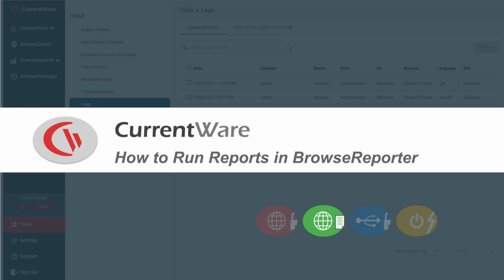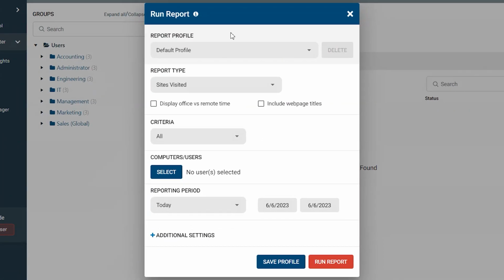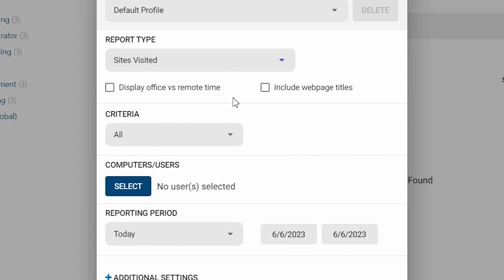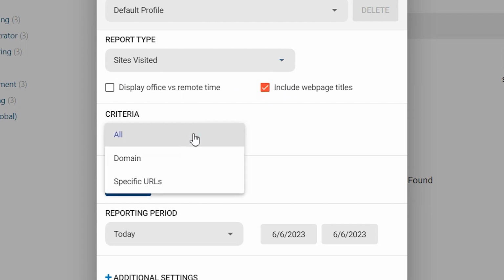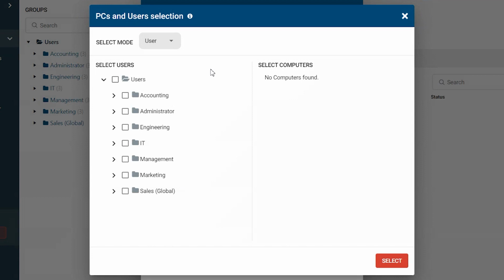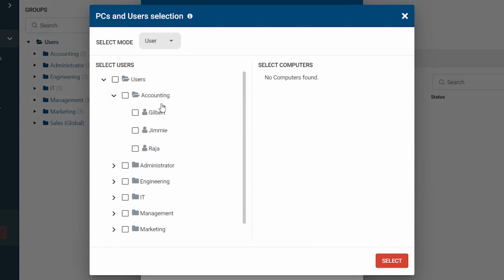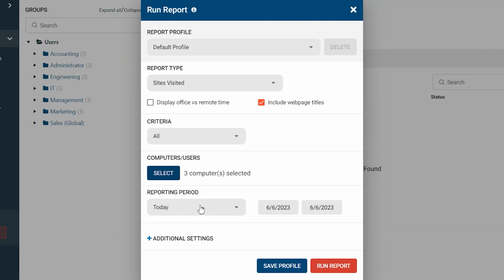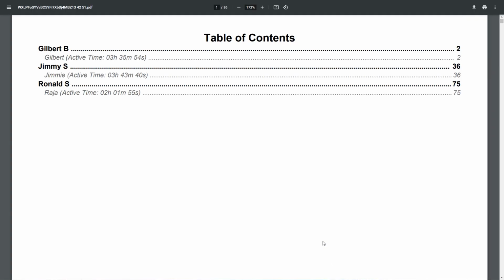How to Run Reports in BrowseReporter Employee Monitoring Software (Tutorial) | CurrentWare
To help you monitor the computer usage of your workforce BrowseReporter includes both prefabricated reports and user activity dashboards. This video will focus on how to generate BrowseReporter's user activity reports.

BrowseReporter offers 4 types of activity reports when monitoring your employees’ computer activities:

1) Websites Visited
2) Web Categories Visited
3) Bandwidth Consumption
4) Application Usage

CurrentWare Overview - Employee Monitoring, Web Filtering, Device Control, & Remote PC Power Manager

CurrentWare’s solutions are adopted by a wide array of government and private organizations including schools, hospitals, libraries, and for-profit businesses.

CurrentWare customers improve their user productivity, data security, and business intelligence with advanced awareness and control over how technology is used in their organization.

CURRENTWARE'S SOFTWARE
BrowseReporter, Employee Internet Monitoring Software